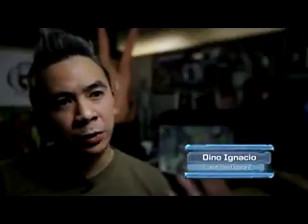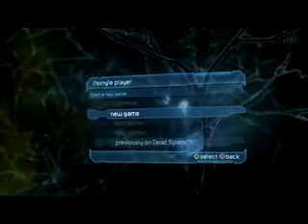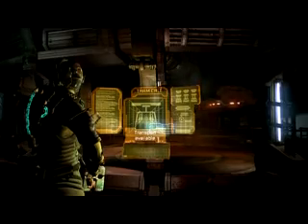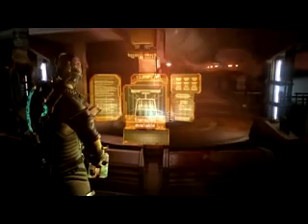Dead Space 2 Smoke And Mirrors Dev Diary